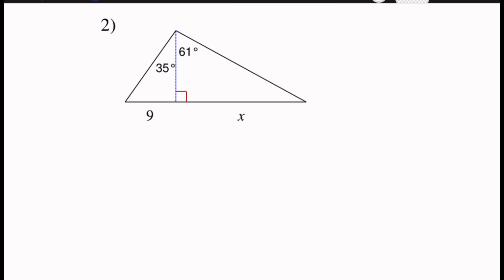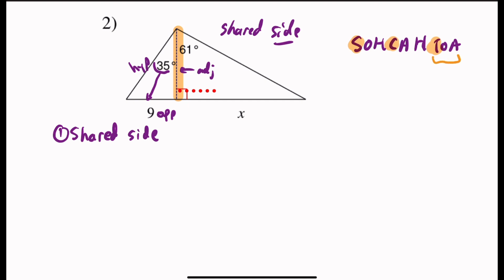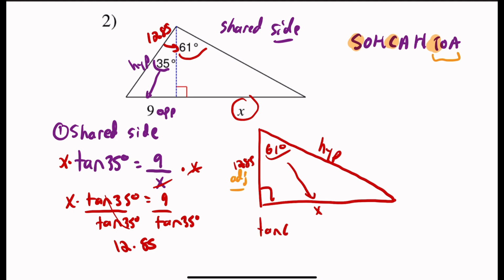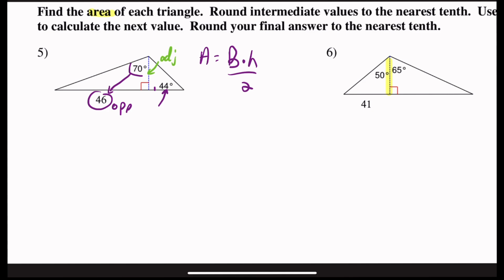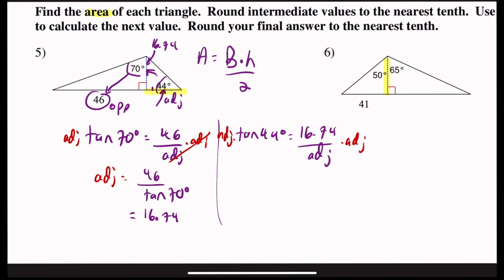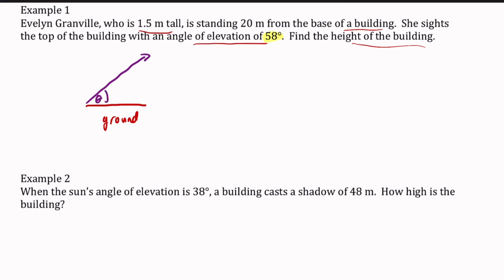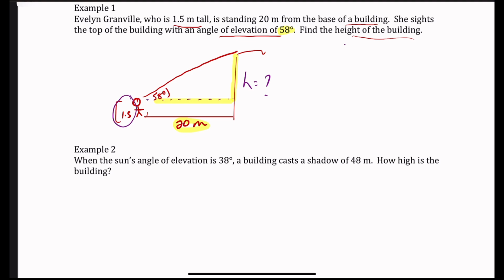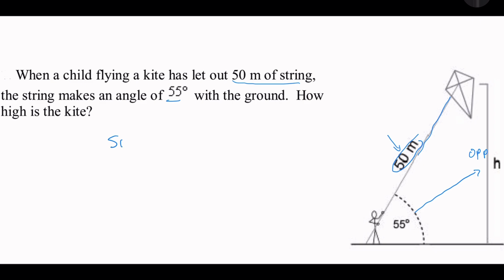Trigonometry word problems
In this video we show you how to solve multi step trigonometry calculations, and word problems!